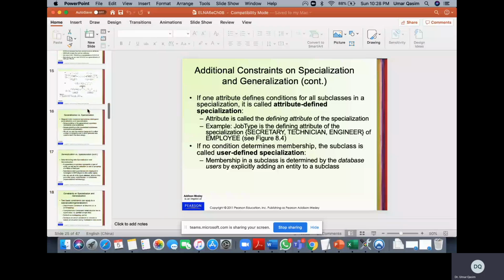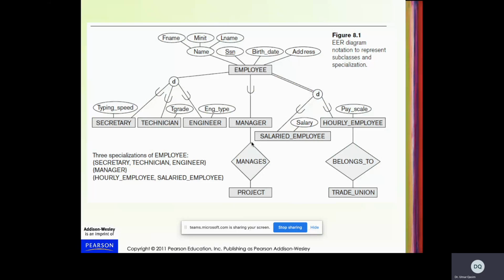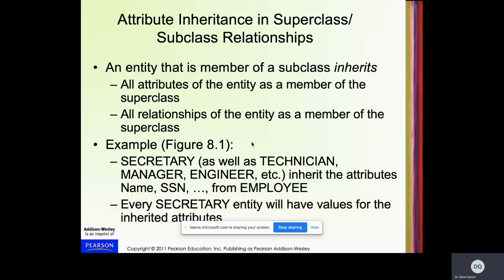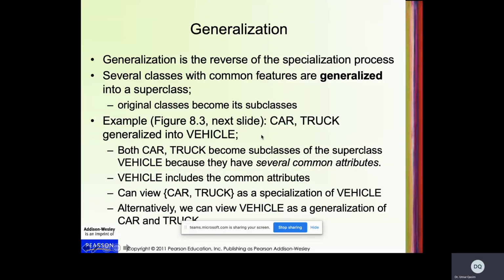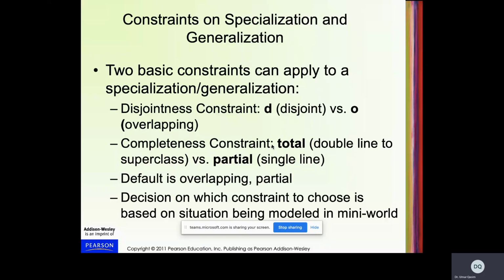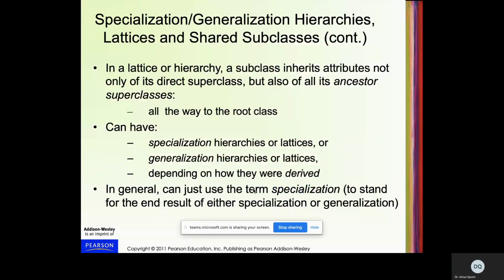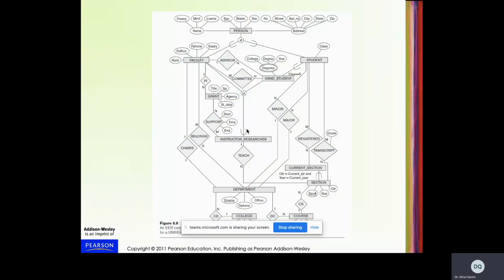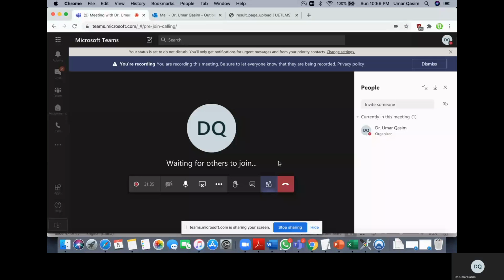DBS Chapter 8 EER